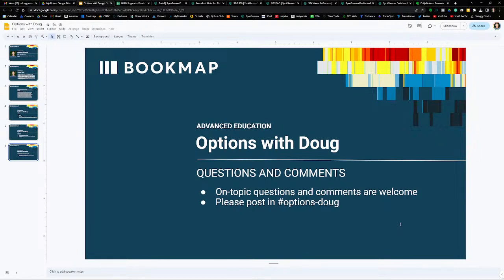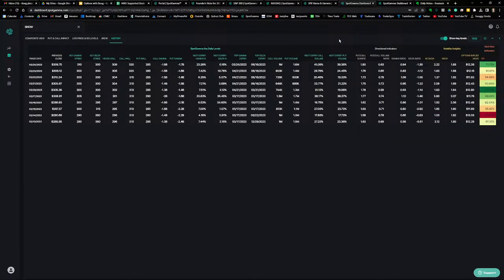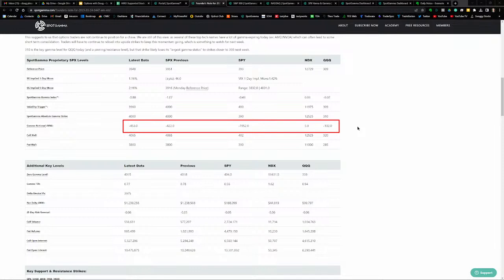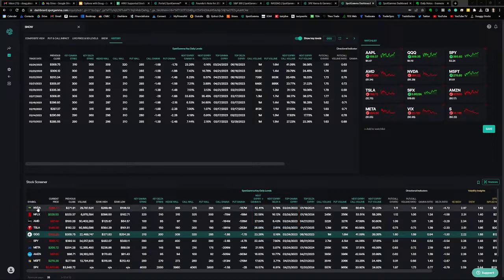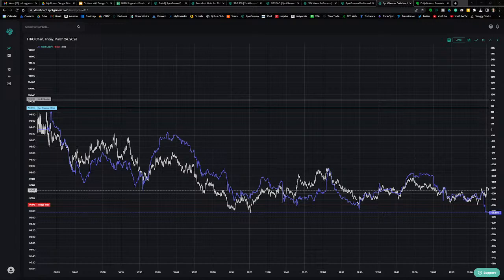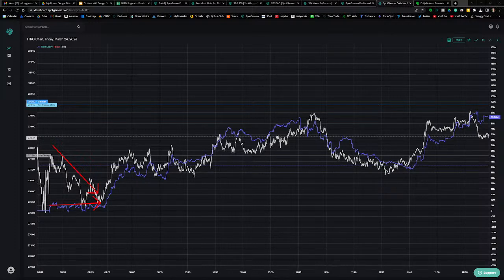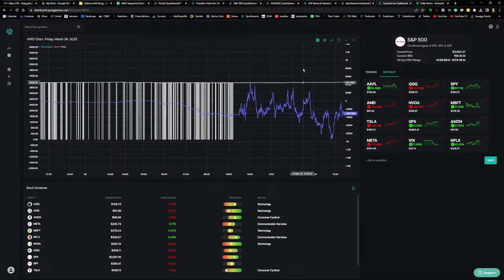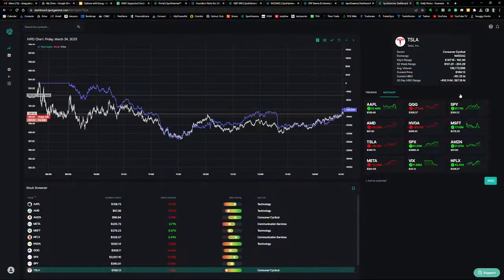Trade Options likes a pro using Bookmap | Doug Pless